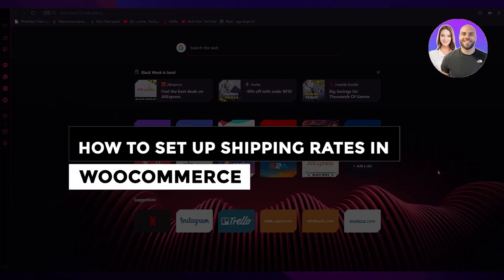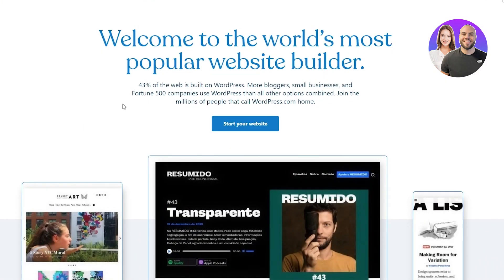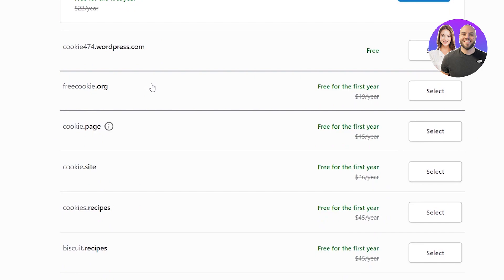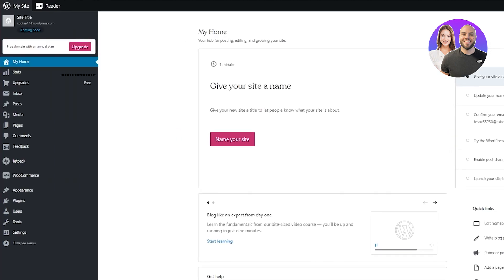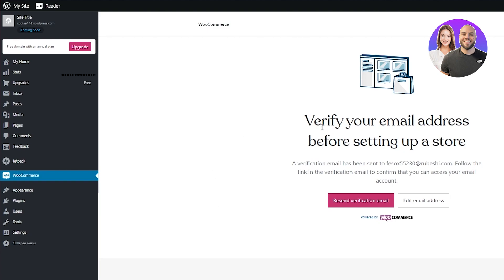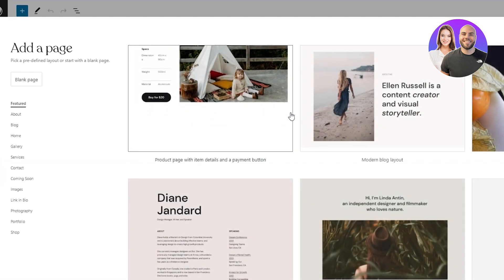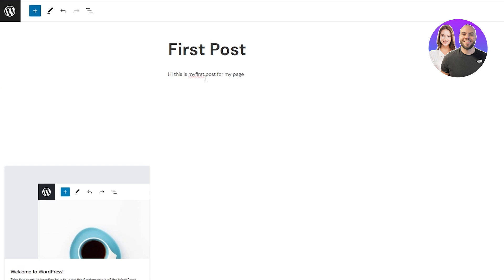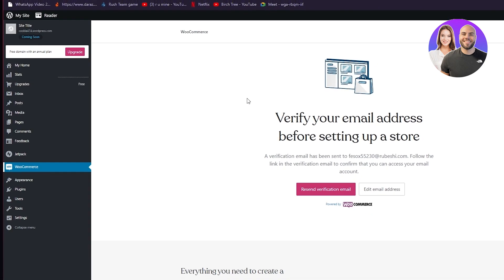How To Set Up Shipping Rates In WooCommerce | Tutorial For Beginners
In this video we show you How To Set Up Shipping Rates In WooCommerce. It is really easy to do and learn to do it in just a few minutes by following this super helpful tutorial to get a better understanding of everything.